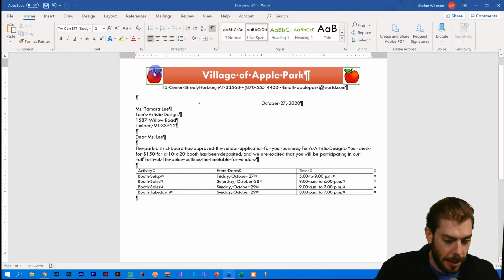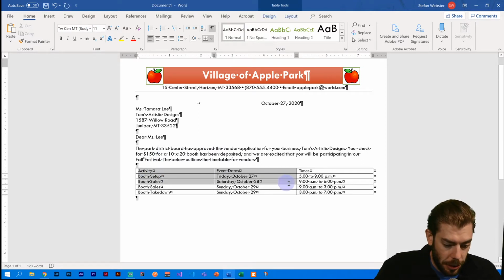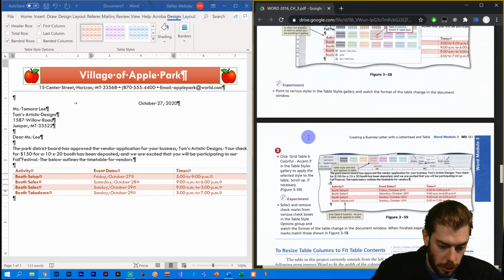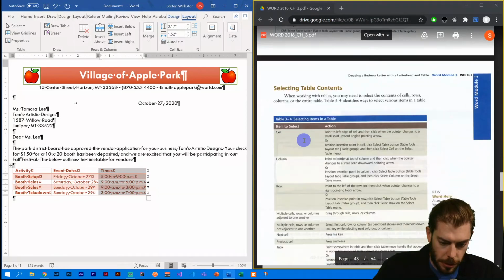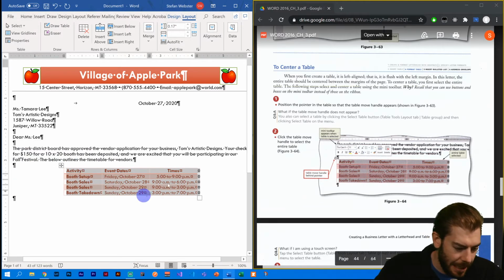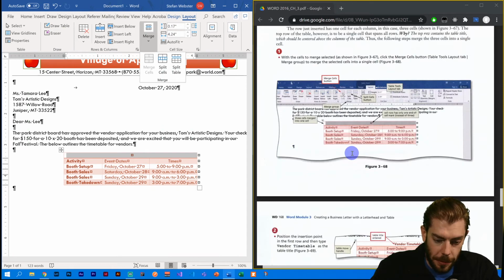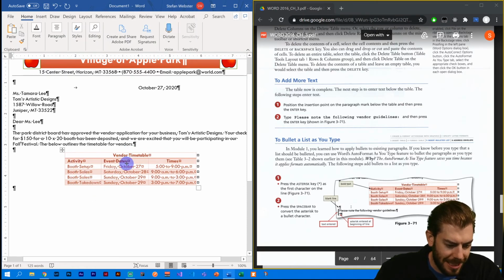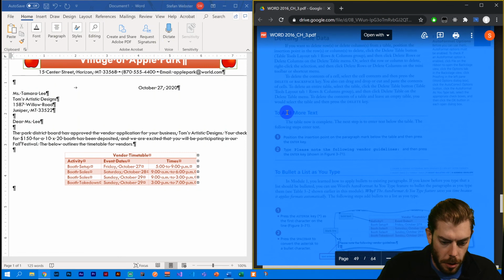Business letter: formatting a table